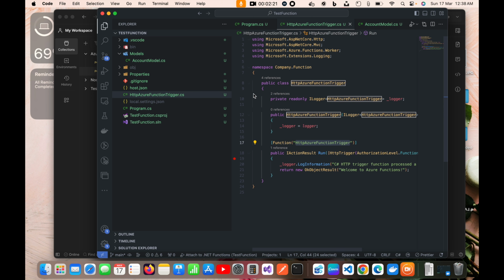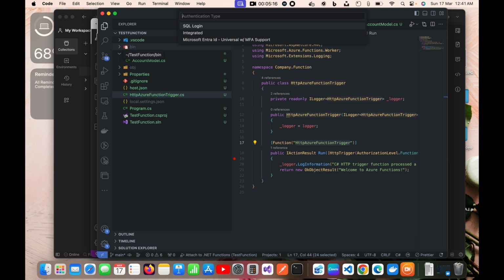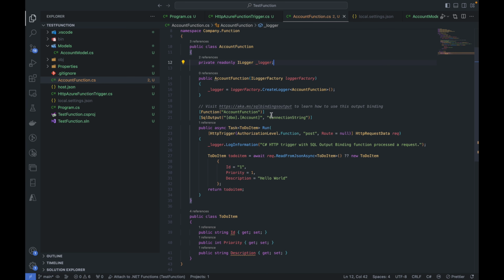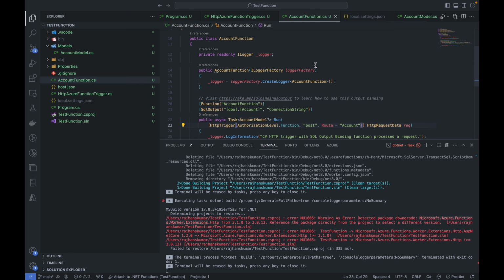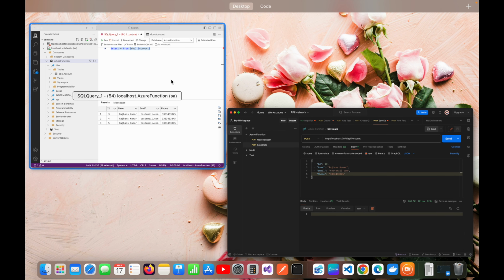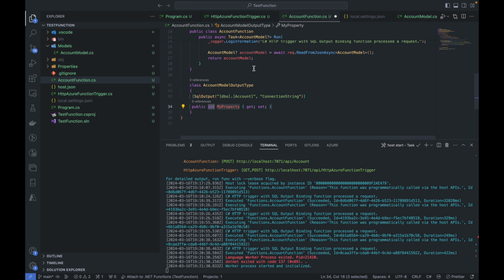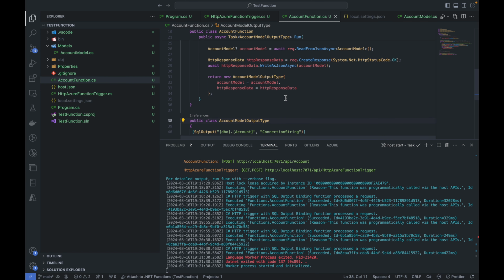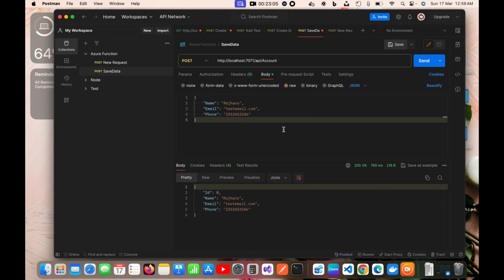2. Azure Function SQL Binding Stored Procedure | Insert and Update | SQL Input and Output Binding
In this video, we learn  Azure Function Insert and Update using SQL input and output Binding.  With Azure Functions, developers can focus on writing code to respond to various triggers and events without worrying about managing infrastructure.

In this video, we'll explore how to integrate SQL binding, a powerful feature that enables seamless interaction between your functions and Azure SQL Database. With SQL binding, you can easily retrieve, insert, update, and delete data from your database without writing complex connection and query logic.

Throughout the video, we’ll cover the following topics:

 1.  Integrating SQL binding to interact with Azure SQL Database.
  2. Implementing logic to handle data insertion and updating efficiently.
  3. Utilizing SQL binding to interact with Azure SQL Database efficiently.
  4. Testing our API endpoints to verify functionality using tools like Postman.

End of this, you'll have a clear understanding of how to leverage Azure Functions and SQL binding to build robust APIs for inserting and updating data in Azure SQL Database. Whether you're a beginner or an experienced developer, this SQL Input and output binding in Azure function tutorial will equip you with valuable skills to enhance your Azure development capabilities.